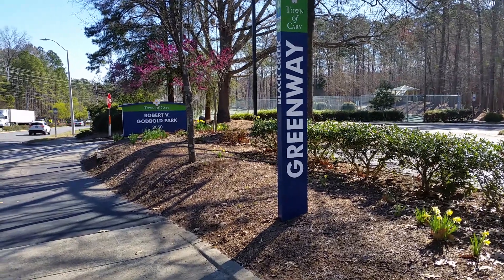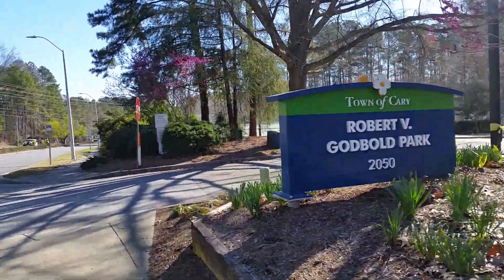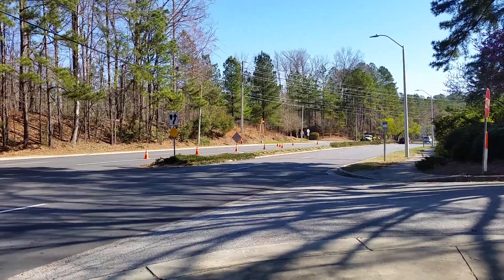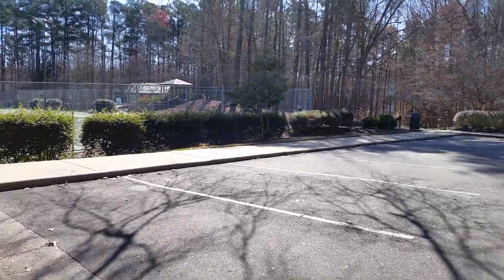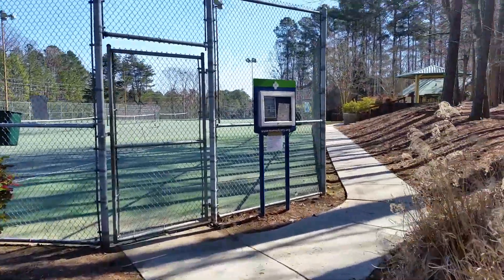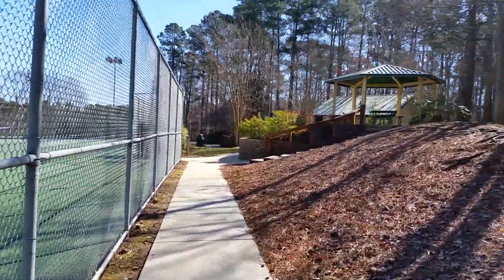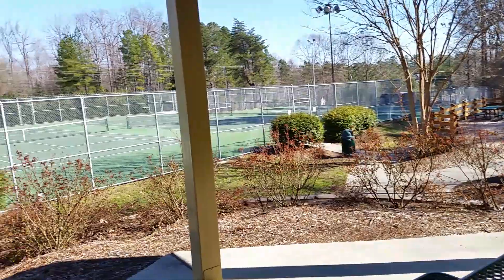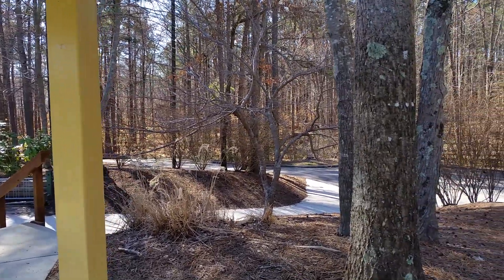Godbold Park Main Entrance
Walking through the main entrance to Godbold Park, looking at tennis courts and gazebo.